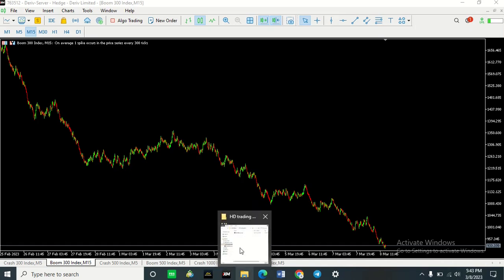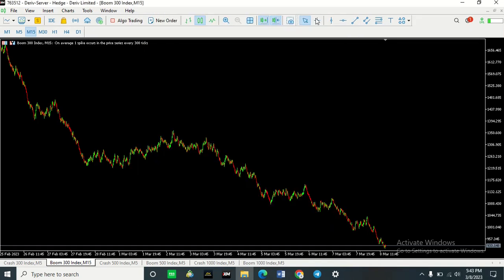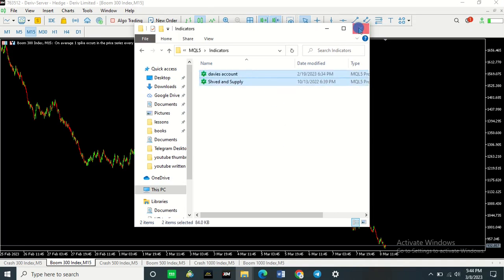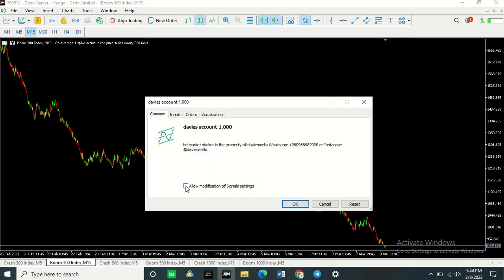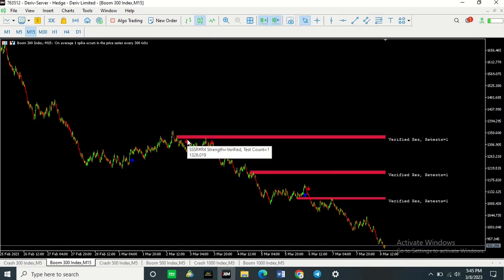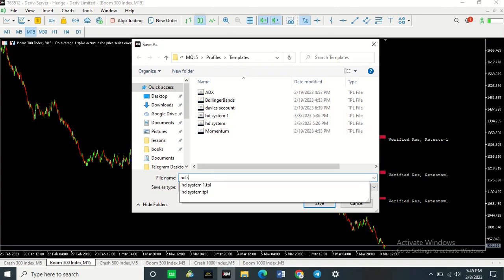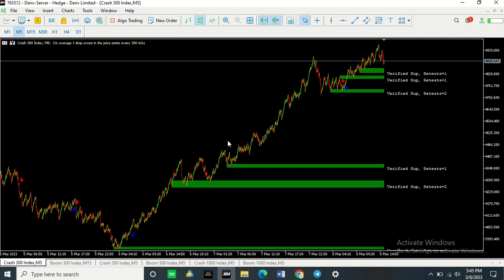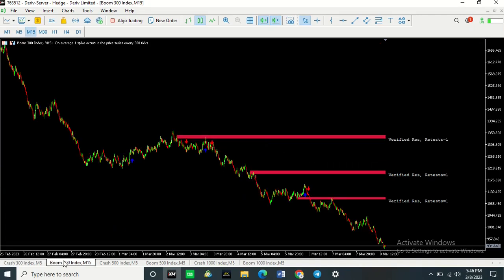How to install custom Indicators on MT5 PC in 2023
Fast and easy method to install indicators.